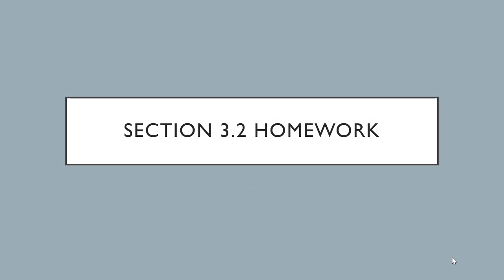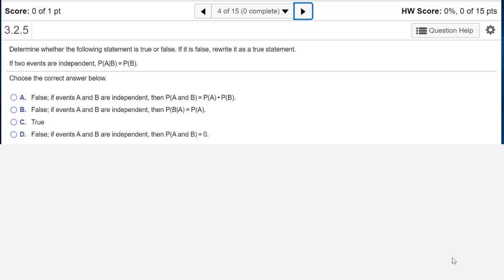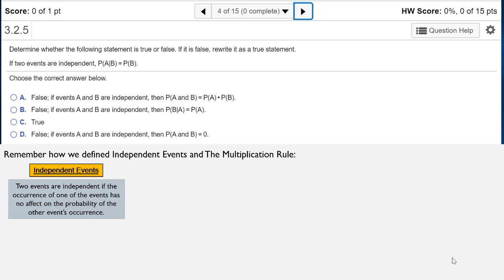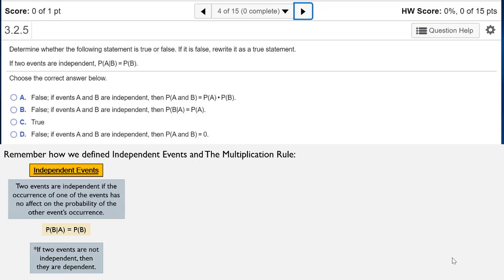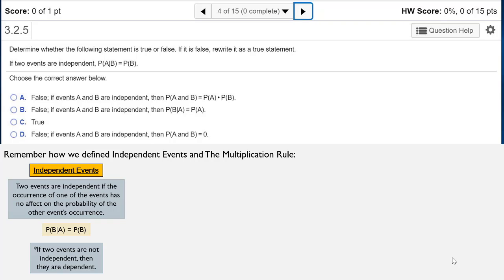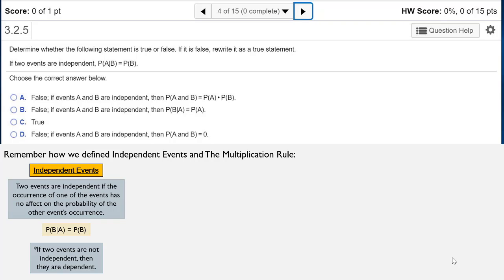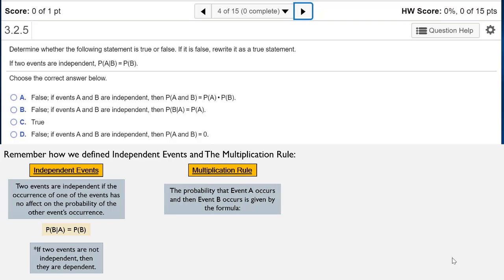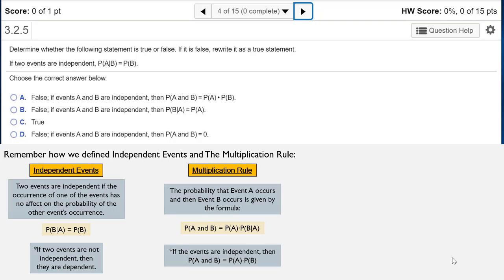HW 3.2 - 04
Answer to Homework Problem: Section 3.2, #4